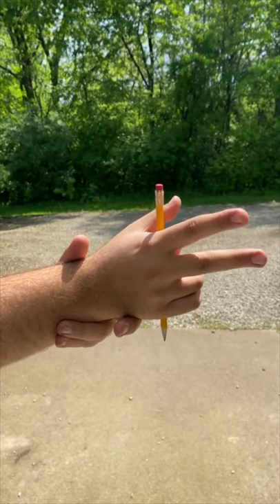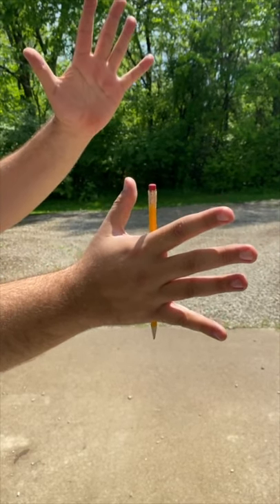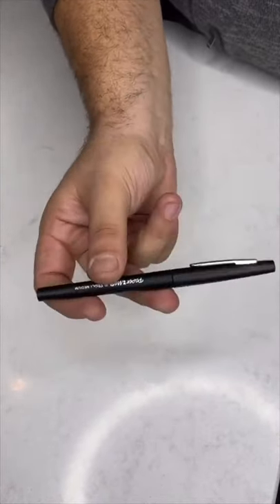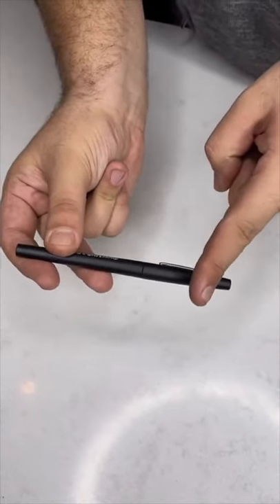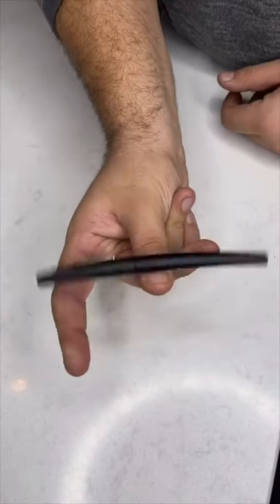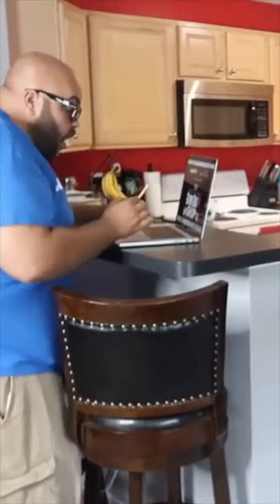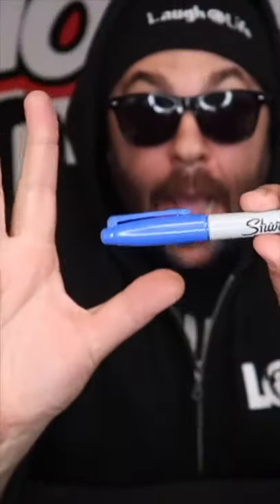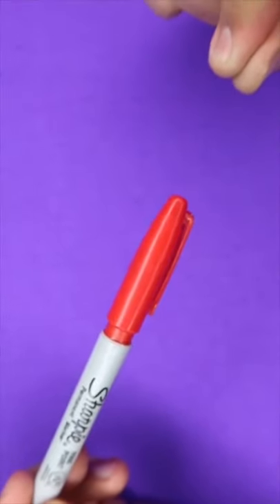5 Magic Pen Tricks in One Minute!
Learn how to do amazing pen tricks that look like real magic!  Step by step instruction on how to do magic tricks with pens and pencils!  Magic trick tutorials in this quick easy YouTube Shorts episode of How To Magic with Evan Era!